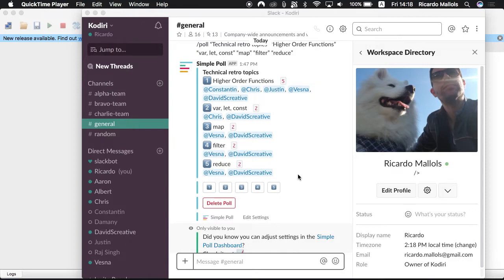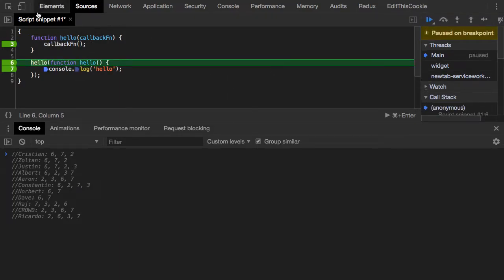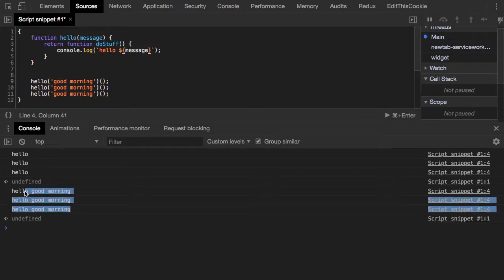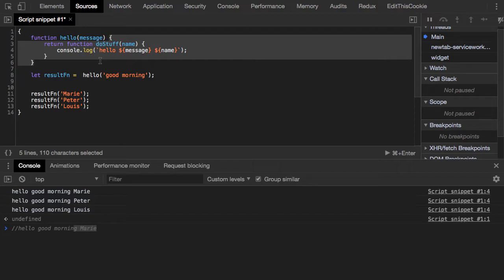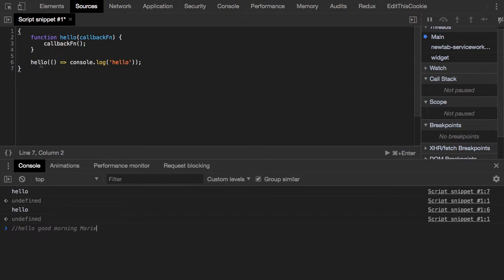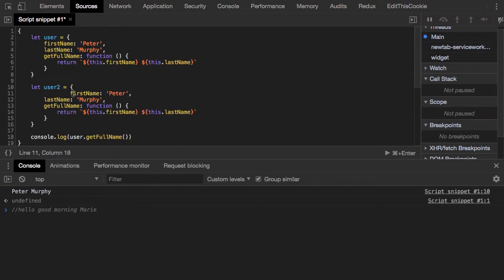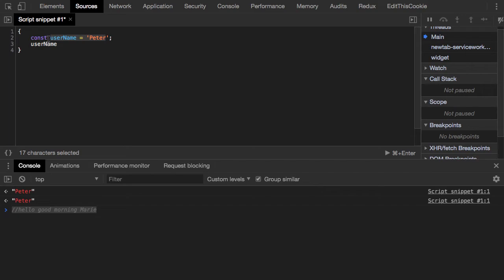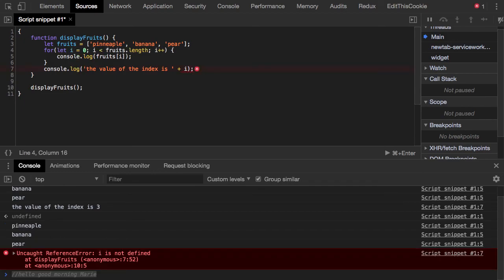Js Workshop Higher order functions